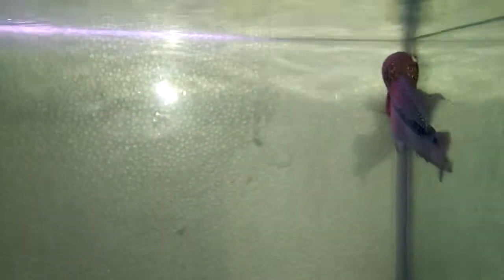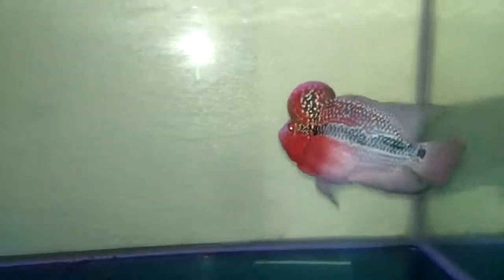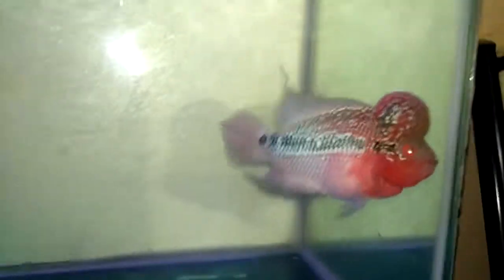Srd flowerhorn playing